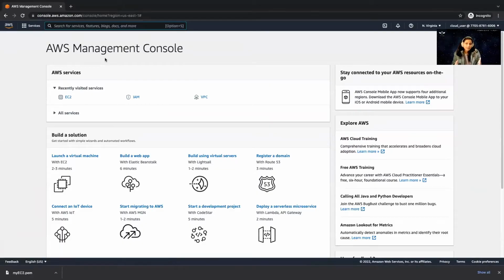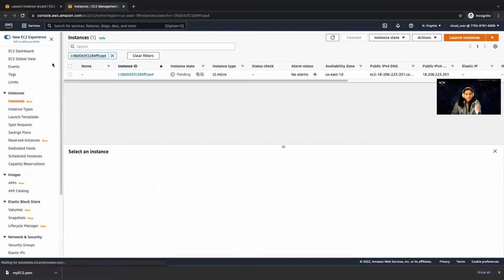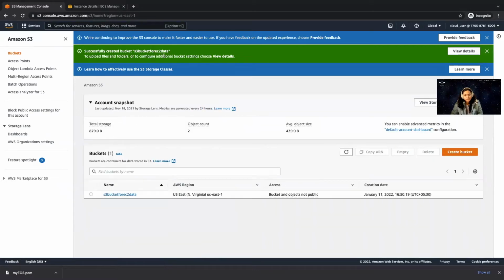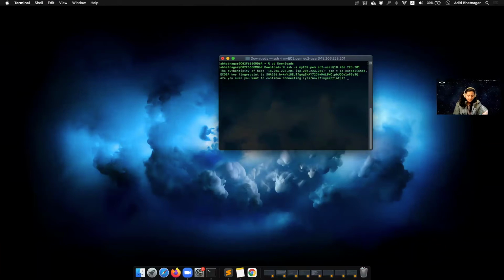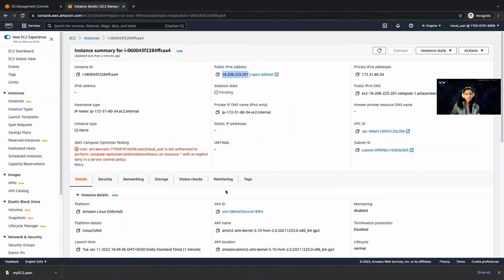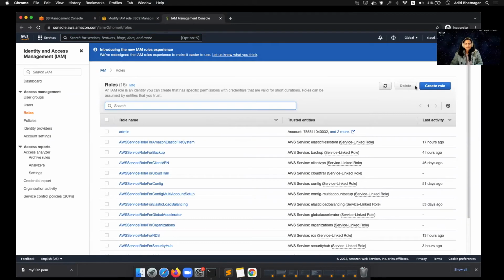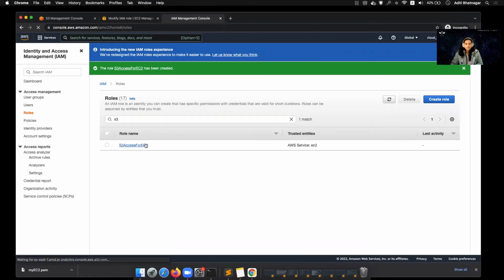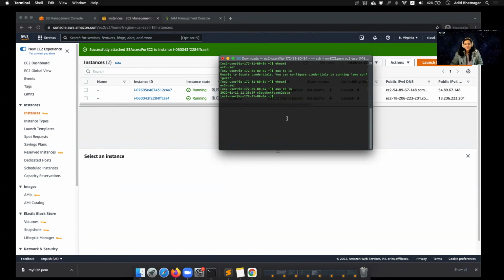IAM Role to allow EC2 instance to access S3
In this video, we learn the basics of IAM Role.

0:00 Topic
0:28 Intro Music
0:45 IAM Role
1:20  Creating EC2 Instance
2:36 Creating S3 Bucket
3:23 SSH into EC2 Instance
4:34 Try to access S3
5:08 Creating an IAM Role
7:16 Attach the IAM Role
7:38 Try to access S3 again